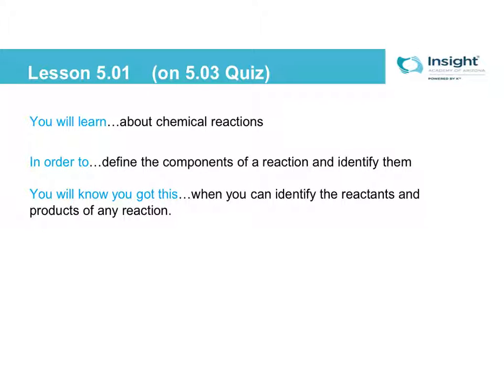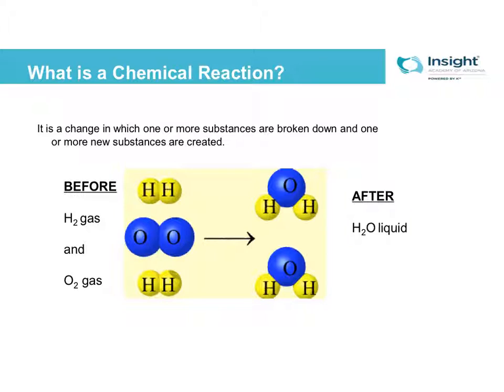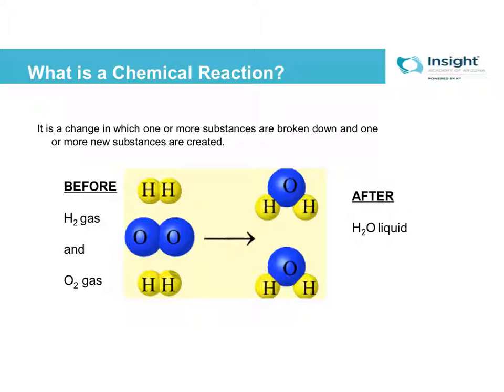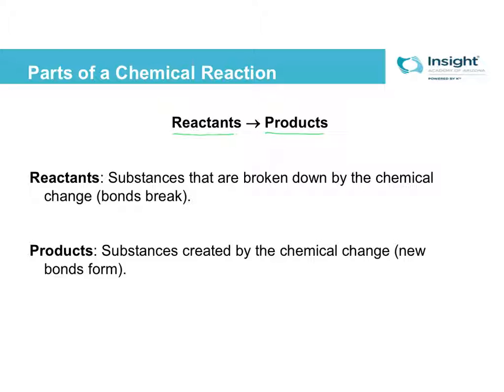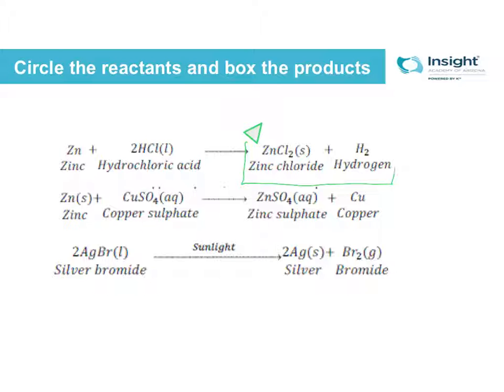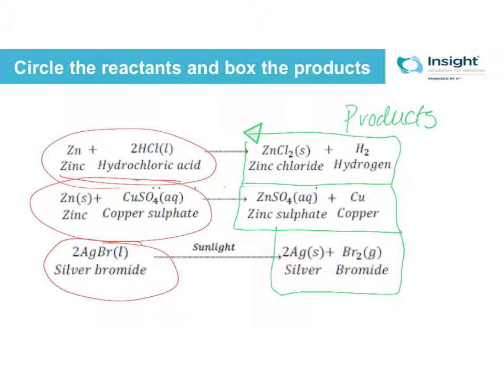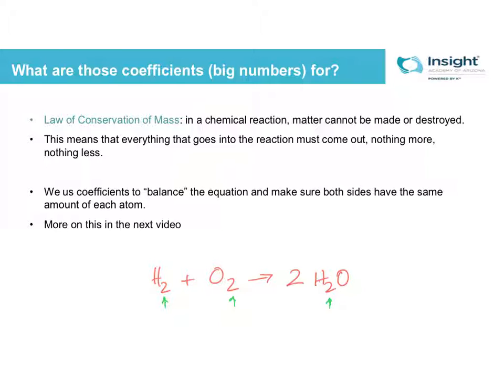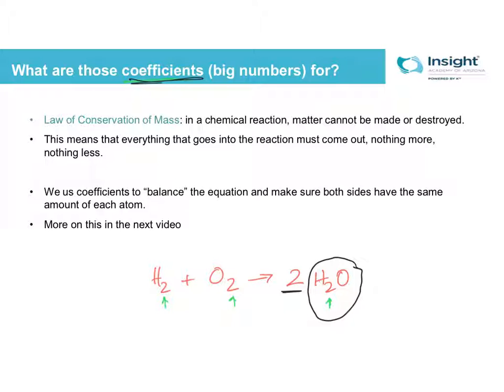Chem A - 5.01